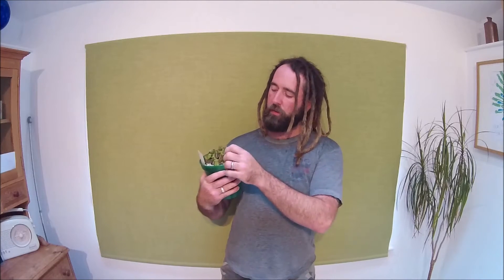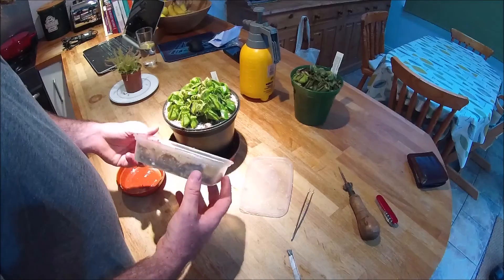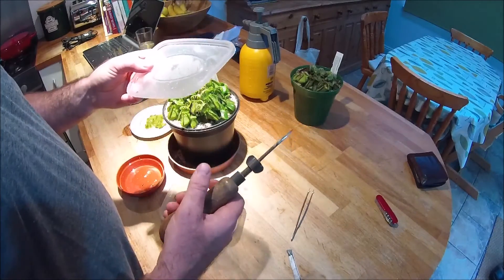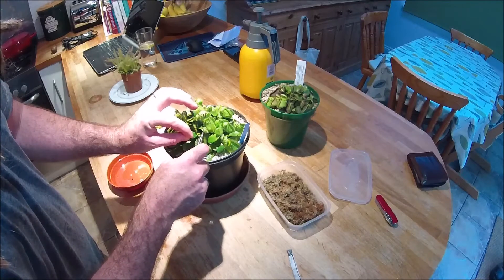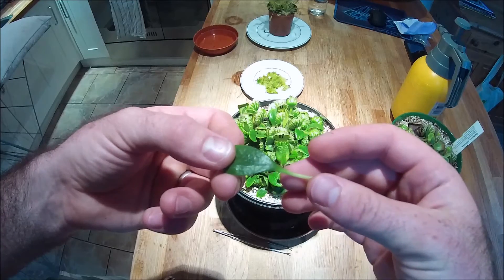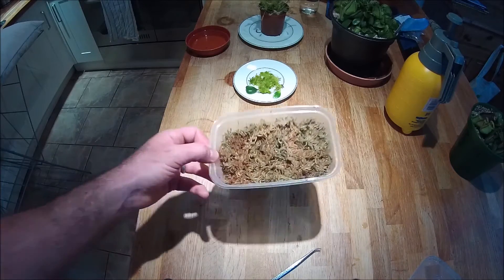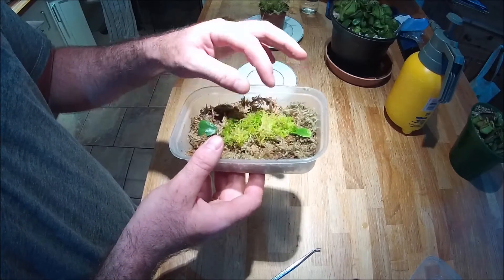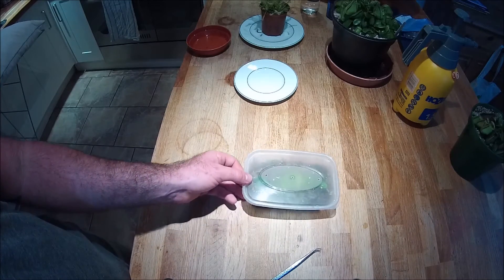Cephalotus follicularis propagation via leaf pullings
A video tutorial on how i am attempting! to propagate from leaf cuttings taken from my Cephalotus.